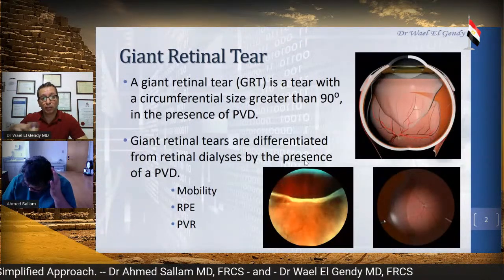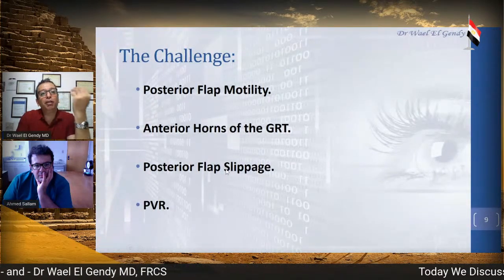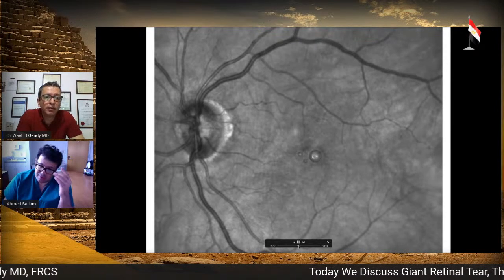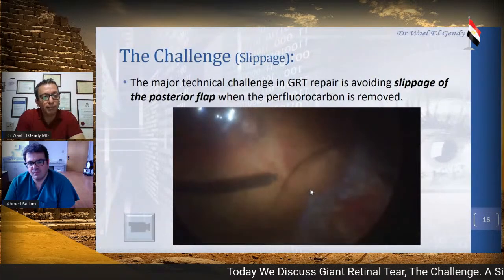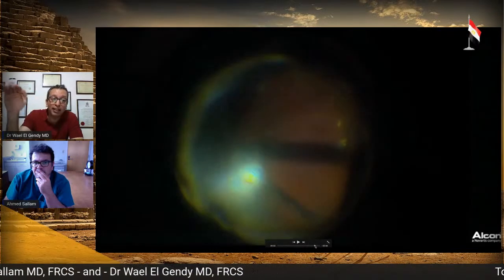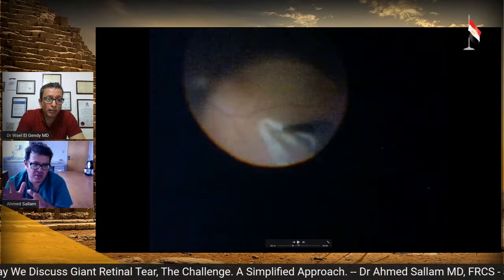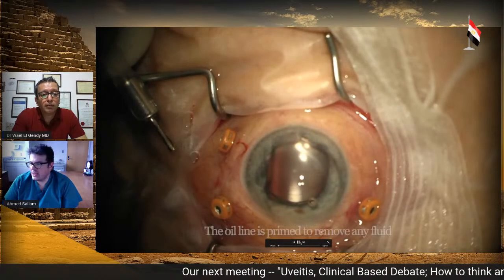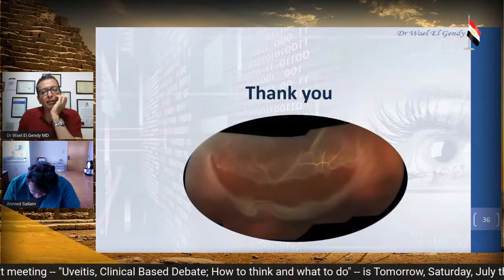Giant Retinal Tear, The Challenge.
A simplified approach to understanding Giant Retinal Tear.
Hosted by Dr Wael El Gendy MD.
Our Guest speaker Dr Ahmed Sallam MD.
In this webinar we discuss the basic knowledge about Giant Retinal Tears, the significance and importance of making a proper diagnosis. We also dwell into how to differentiate GRTs from other similar conditions.
We walk you through the surgical details and challenges one by one and step by step. We explain each step with it's challenges and how to avoid those challenges. We also review the surgical complications and difficulties and how to overcome them. We provide very demonstrative videos for each and every critical surgical step, explain the dynamics and physics surrounding every part of the surgery and the logical approach for how to proceed with a safe and successful surgery that not only provide a safe surgery for the patient, but will also provide reproducible results. We provide video snaps of various scenarios and various complications that makes you prepared for properly managing your patient.
It was very useful using multimedia demonstrations from the great book "Vitreo-Retinal Surgery" by the talented Paul Sullivan.
We hope that we have managed to show how Giant Retinal Tears can be managed to the best we know.
Enjoy the webinar, and please tell us what you think.
Good luck.